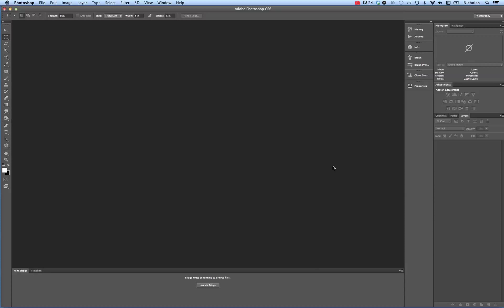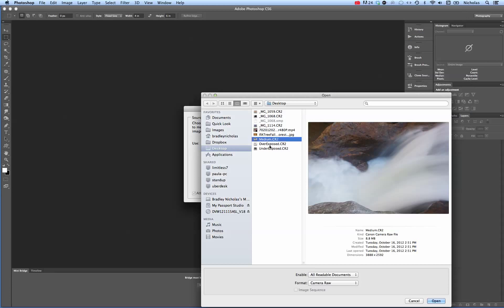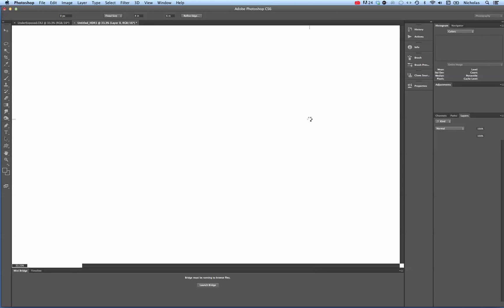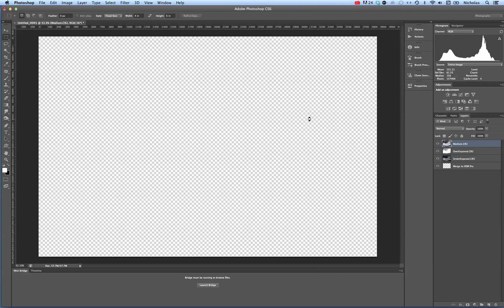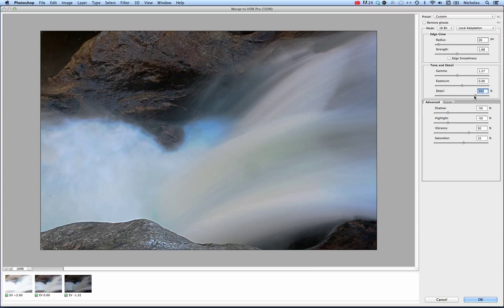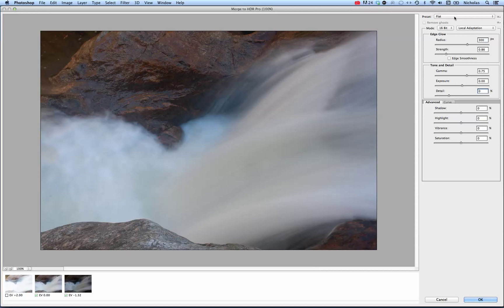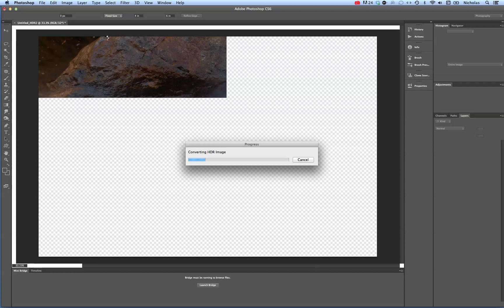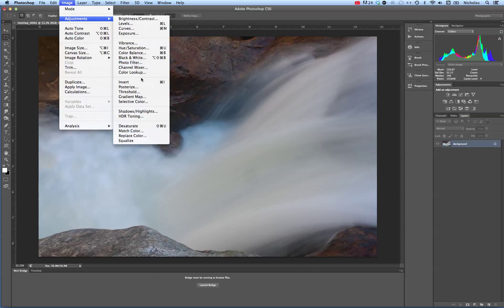HDR Photo in Photoshop CS6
HDR Photo in Photoshop CS6 using raw images. How to use Photoshop CS6 to create a High Dynamic Range photo using three 'stepped exposure' images.